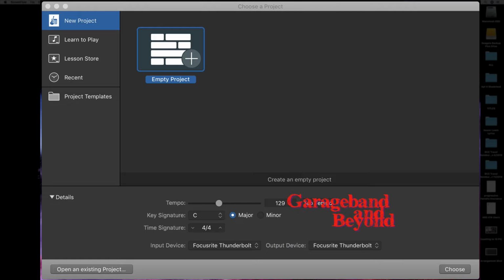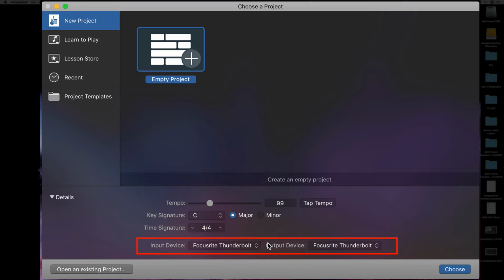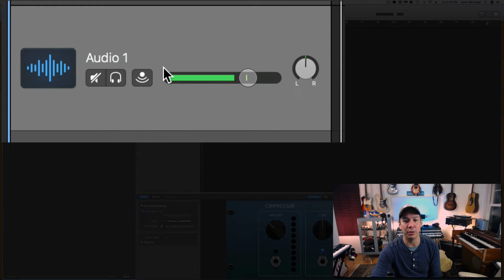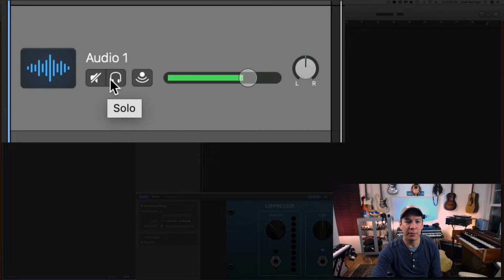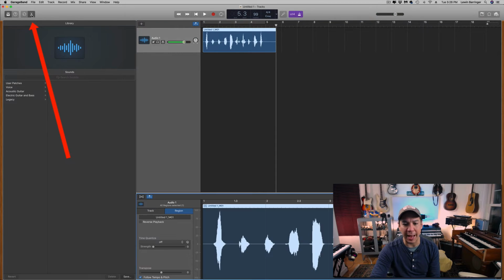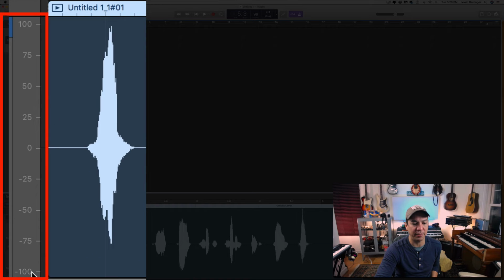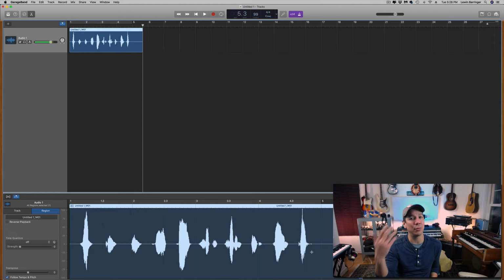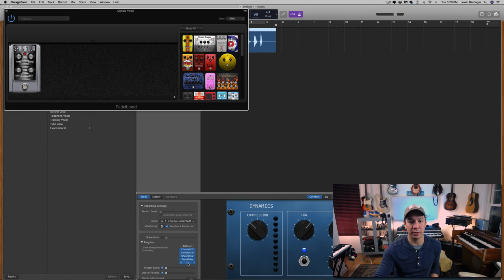Your First Garageband Lesson - Recording with a microphone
You just got Garageband and you want to record with a microphone.
Here is exactly how you will do that.